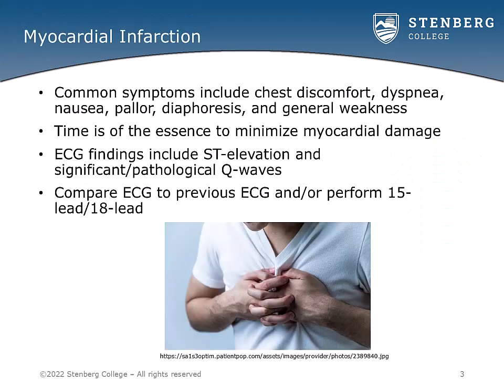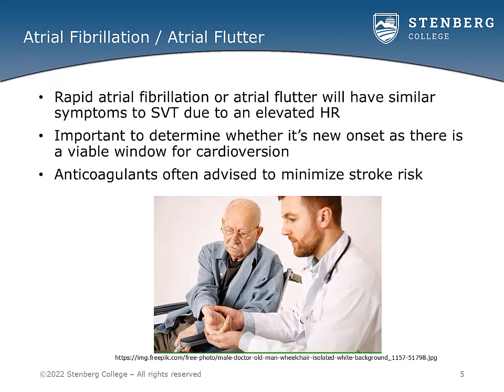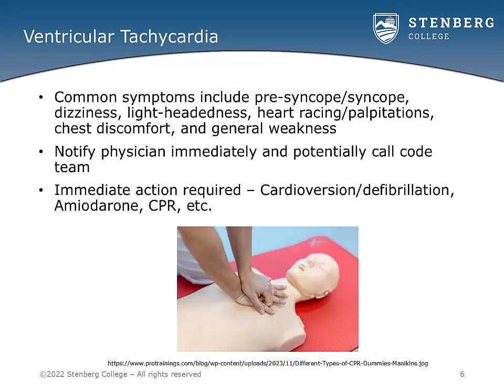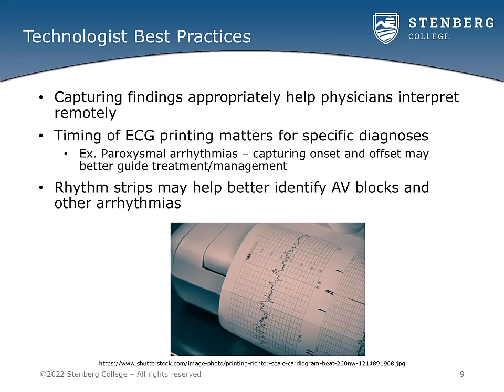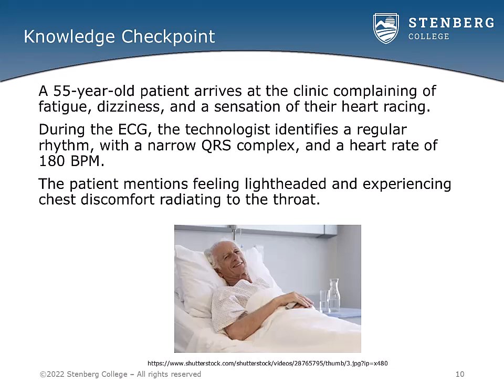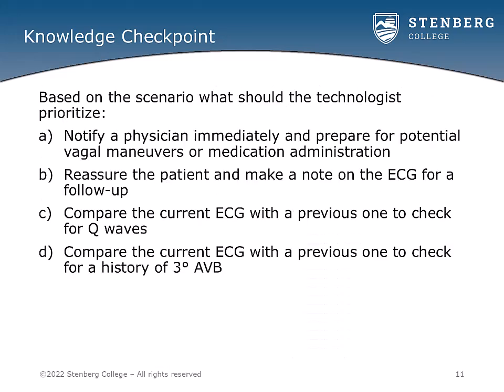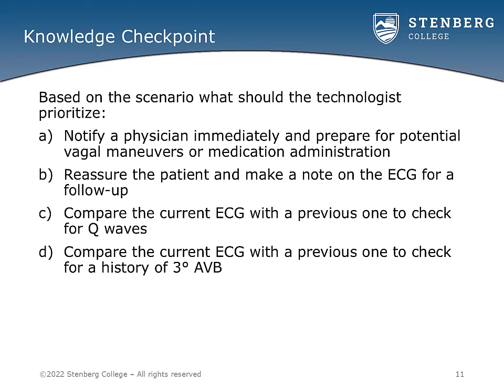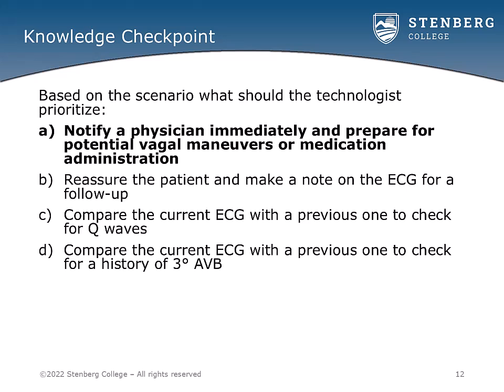Understanding Common Cardiac Arrythmias and Conditions